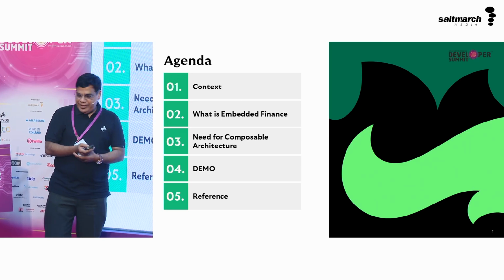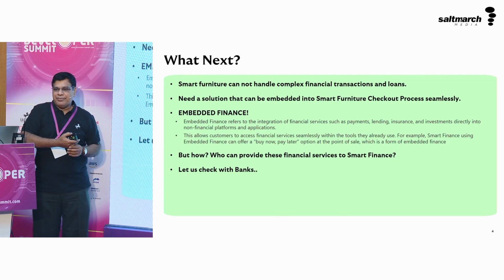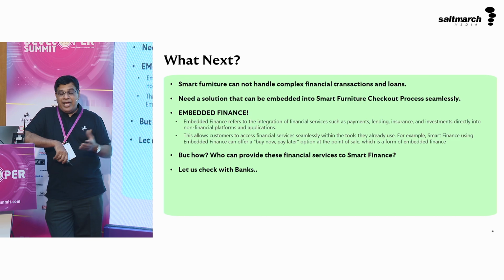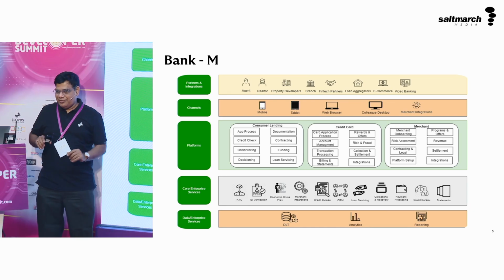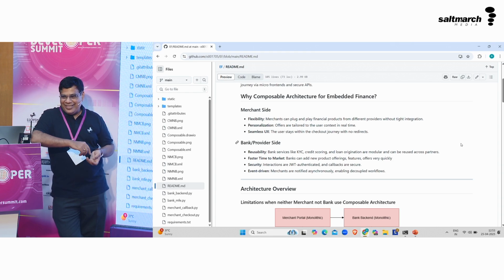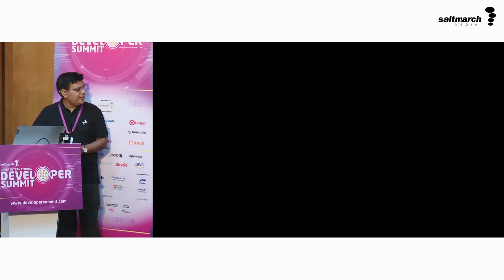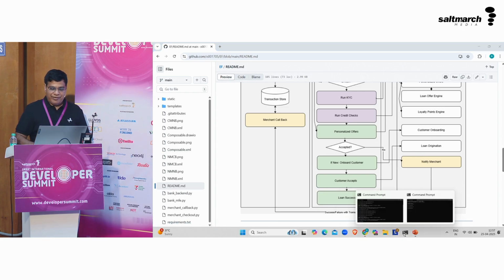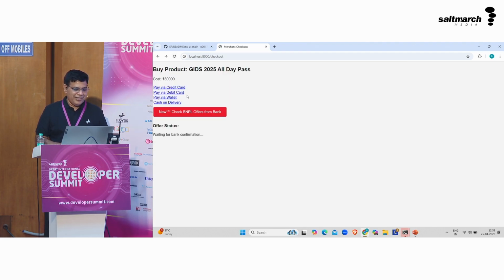Enabling Embedded Finance through Composable Architecture - Ravi Kumar Kapp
Embedded finance is transforming how consumers interact with financial services. Loans, payments, insurance, and investment products are now seamlessly integrated into e-commerce platforms, ride-hailing apps, and digital wallets—eliminating the need for traditional banking interactions. However, for banks and financial institutions historically built on monolithic architectures, adapting to this shift at scale presents a significant challenge.

Composable Architecture provides a modular, flexible, and API-driven approach that enables financial institutions to embrace embedded finance without disrupting legacy systems. By breaking down applications into reusable components, organizations can dynamically integrate financial services while maintaining agility, scalability, and security. This session will explore how composable architecture empowers banks to stay competitive in an embedded finance ecosystem.
Key Takeaways

    Composable Architecture Fundamentals – Understanding the principles of modular banking systems and API-first design.
    Seamless Integration with FinTech Ecosystems – How banks can leverage microservices and open APIs to embed financial products.
    Scalability & Security at Scale – Strategies to maintain regulatory compliance and secure transactions in a distributed architecture.
    Personalized Financial Services – Using composable components to deliver tailored banking experiences.
    Real-World Case Studies – Insights from financial institutions adopting cloud-native, event-driven architectures for embedded finance.

Target Audience

    Banking & Financial Services Leaders – Executives exploring embedded finance opportunities.
    Enterprise Architects & Solution Designers – Professionals modernizing legacy financial systems with API-first strategies.
    FinTech Developers & API Engineers – Builders integrating financial services into digital platforms.
    Product & Innovation Teams – Strategists shaping the future of financial services through composable architecture.

With the rise of embedded finance, banks must evolve beyond monolithic systems to remain competitive. This session will equip you with practical strategies to design, implement, and scale composable financial services in a rapidly changing digital landscape.